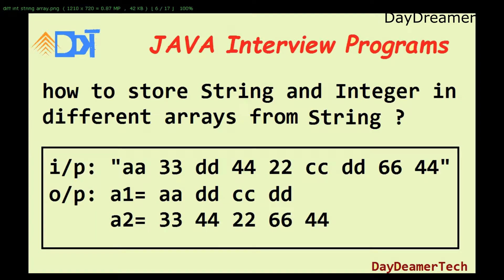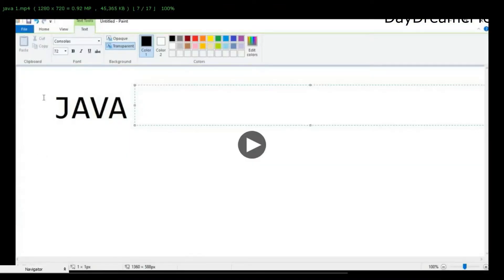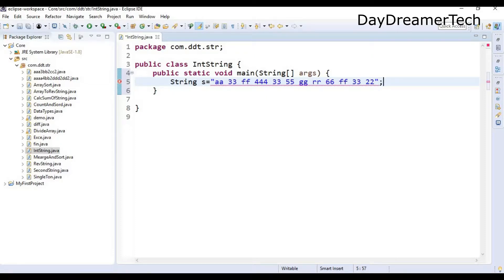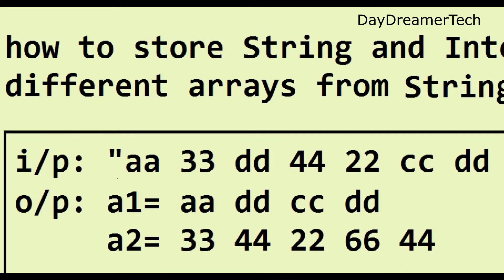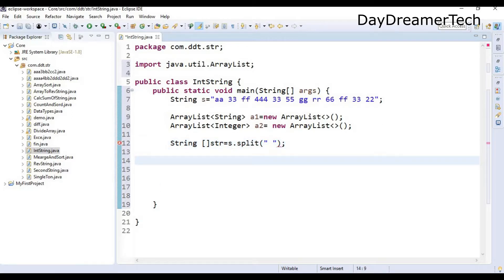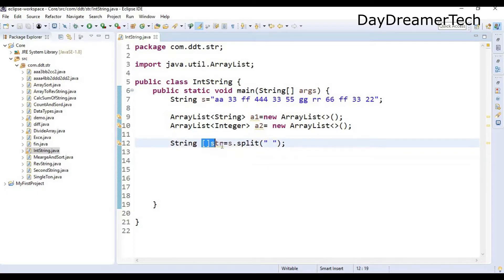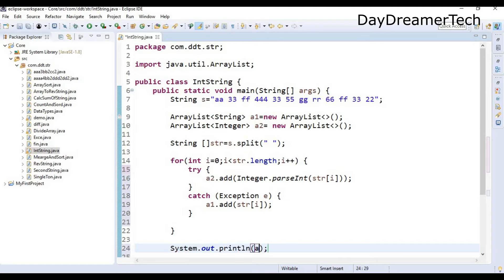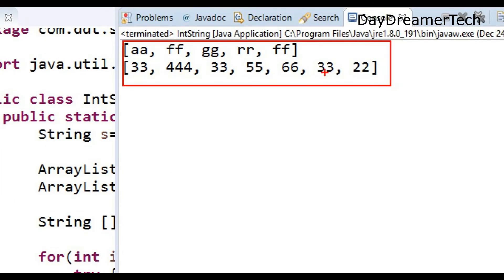how to store string and integer in different arrays from one string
can we store a string and integer together in an array